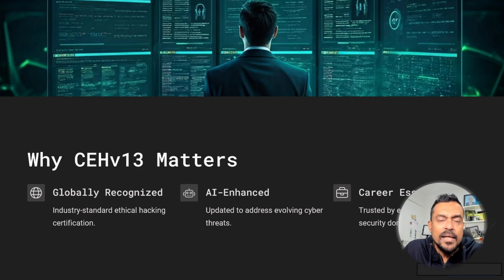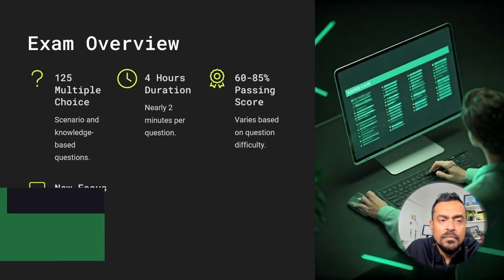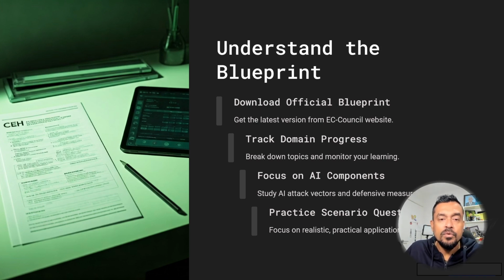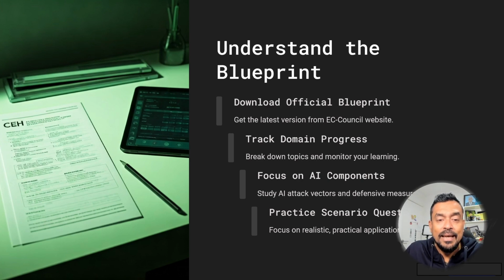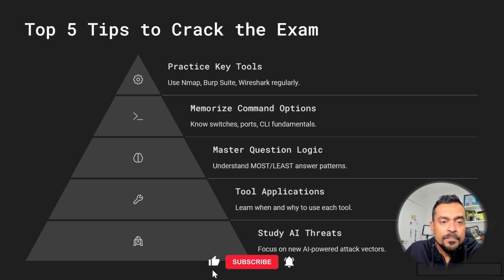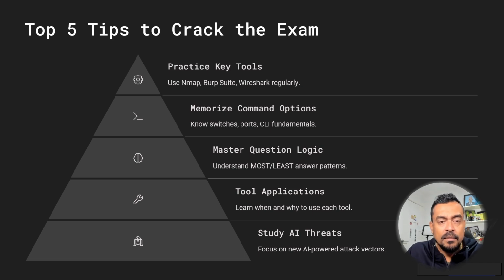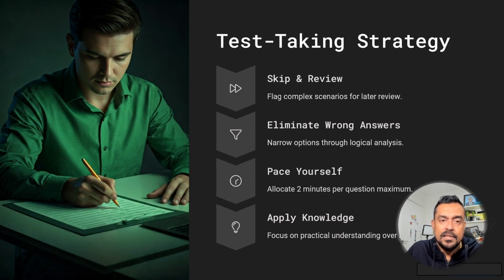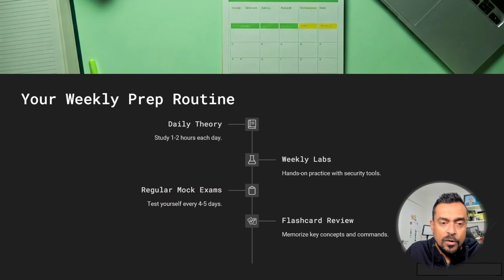How to Pass CEH v13 Exam in 2025 – Study Guide & Tips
Ready to pass the CEH v13 exam in 2025? In this video, cybersecurity expert Kushantha Gunawardana breaks down a complete study guide, key resources, tips, and test-day strategies to help you ace the CEH certification on your first try.

CEH v13 Study Guide & Tips:
00:07 – Introduction
02:41 – Key Areas You Have to Focus
04:06 – Why CEH v13 Matters
05:55 – Who Should Take CEH v13
08:33 – Exam Overview
11:17 – Understand the Blueprint
13:58 – Study Plan and Resources
20:07 – Top 5 Tips to Crack the Exam
27:02 – Test-Taking Strategy
30:33 – Your Weekly Prep Routine

👨‍💻 About the Presenter – Kushantha Gunawardana
Kushantha Gunawardana is a certified ethical hacker, cybersecurity trainer, author, and founder of ZecureRight – an Australia-based IT security company. With over 20 years of hands-on experience in the InfoSec industry, he specializes in:

✔️ Vulnerability Assessments
✔️ Penetration Testing
✔️ Incident Response
✔️ Managed Security Services
✔️ Cybersecurity Certification Training (CEH, CHFI, CND)
✔️ Azure & Office 365 Security

He is also an Amazon-published author and recognized credential holder on Credly for multiple EC-Council and cybersecurity certifications. Kushantha shares career-focused cybersecurity content to help others advance in the field.